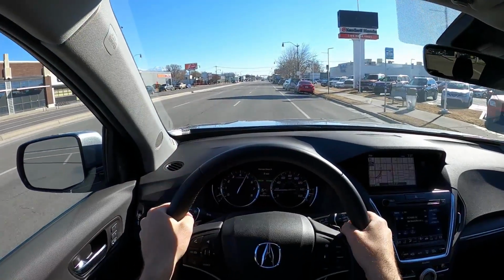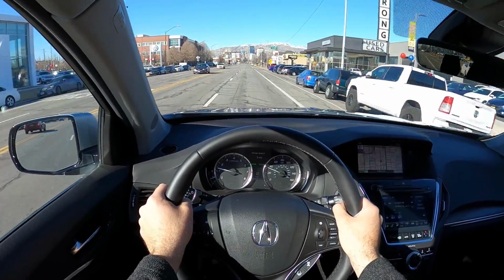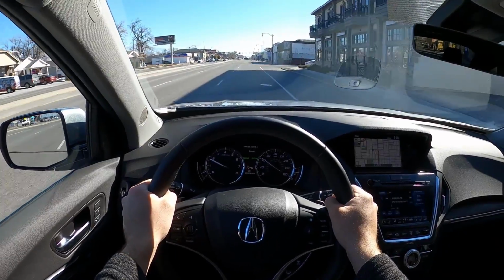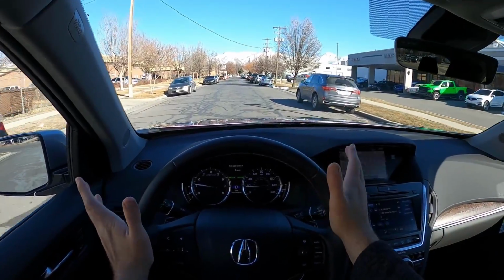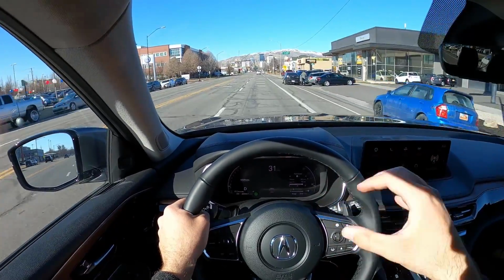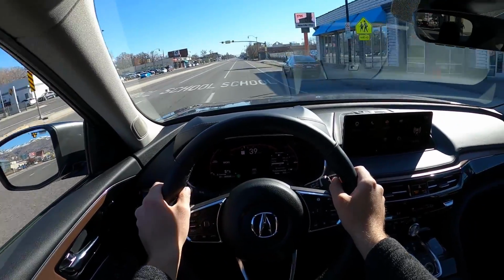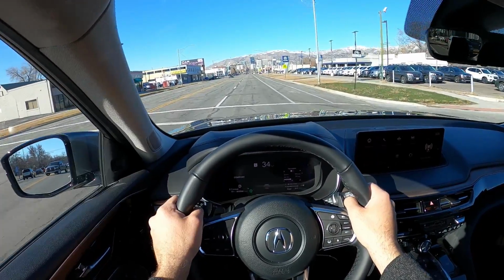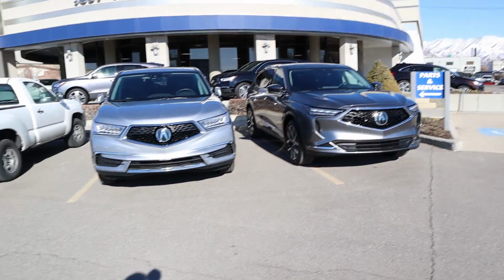2022 Acura MDX Vs 2020 Acura MDX: Which MDX Drives The Best???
Today I drive a 2020 Acura MDX and a 2022 Acura MDX!